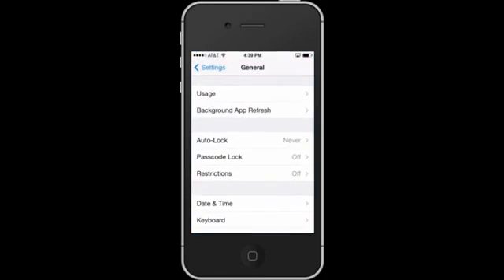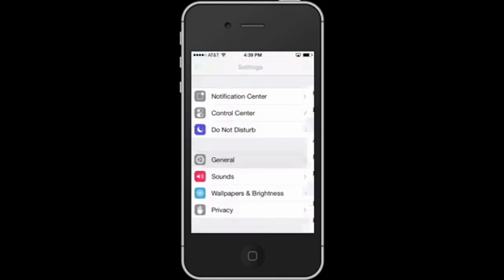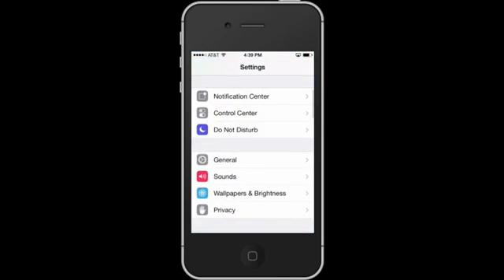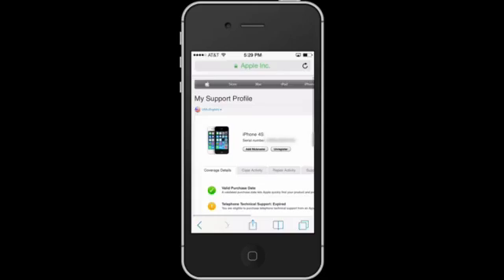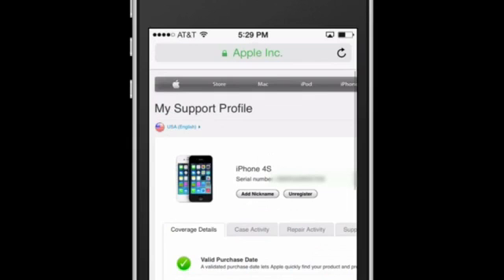How to Change iPhone Ownership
How to Change iPhone Ownership. Part of the series: iPhone Questions & Answers. Changing iPhone ownership is something that you might want to do before selling your device. Change iPhone ownership with help from an expert who is proficient with all Apple products and able to provide OS/iOS instruction and troubleshooting in this free video clip.